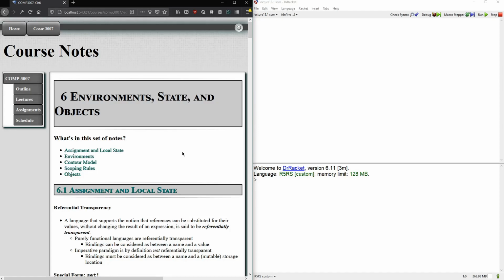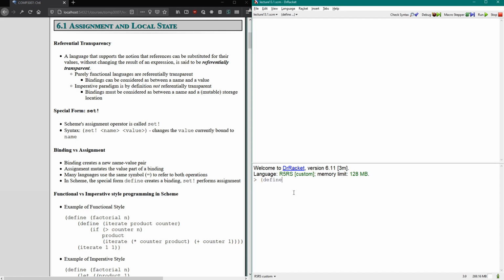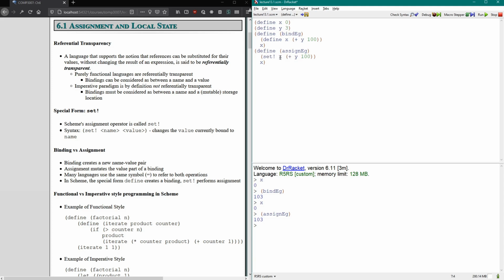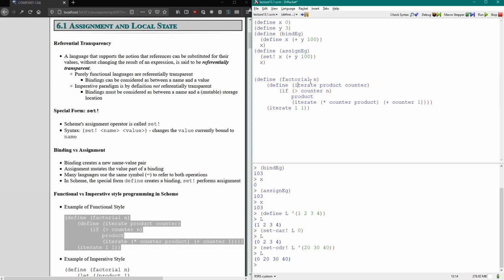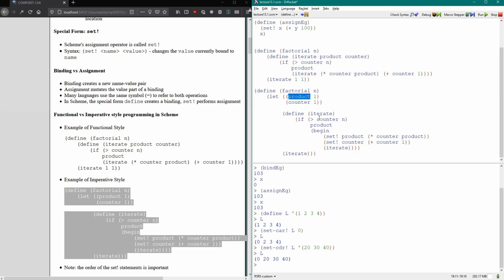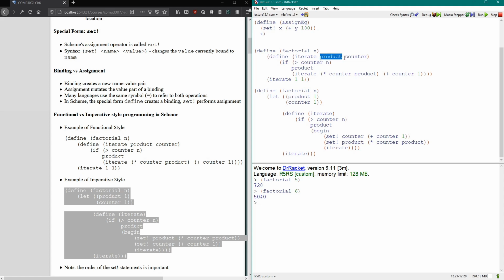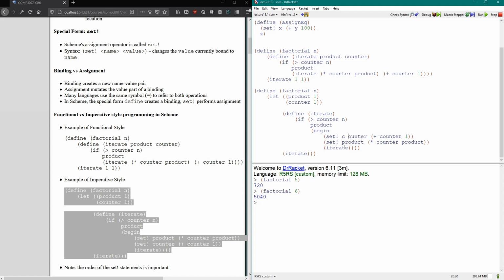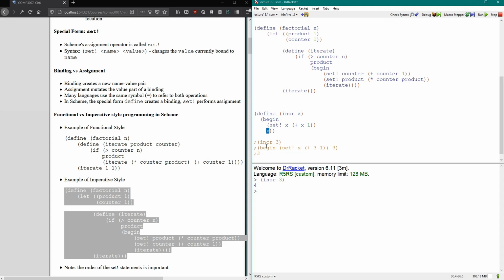6.1 - Set! (Assignment and mutable state)